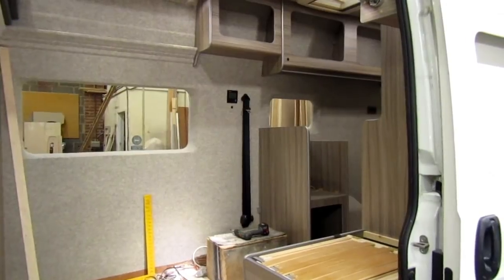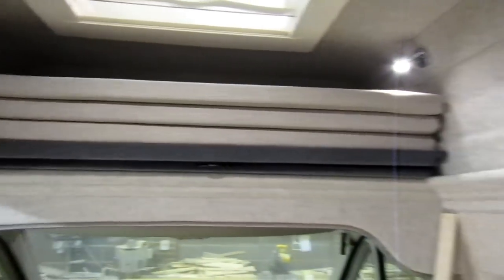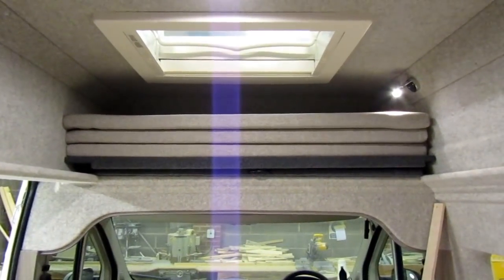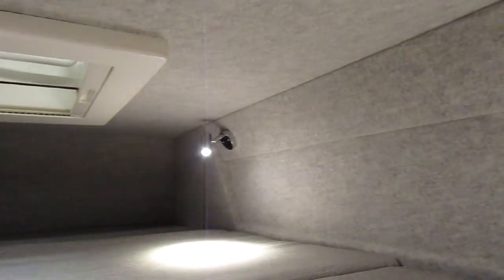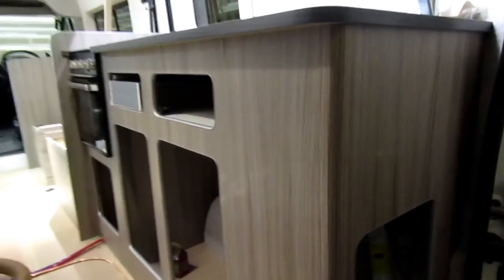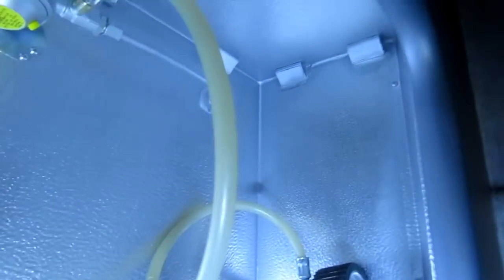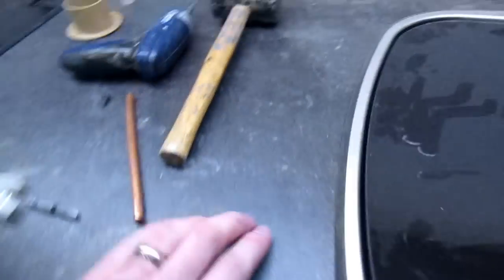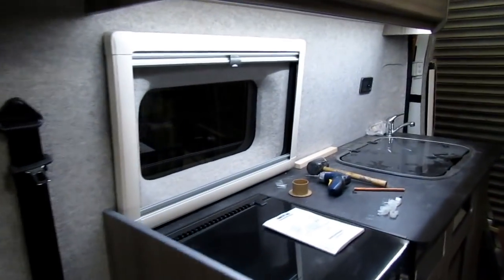How to Build a Campervan Citroen Relay LWB extra high roof Series 7 Episode 6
Hello and welcome to the final how to video of this series, in this episode we take alook at the kitchen build and a few other things. With christmas around the corner we are getting close to our deadline for completion so its all hands on deck to get this conversion finished for the customer.